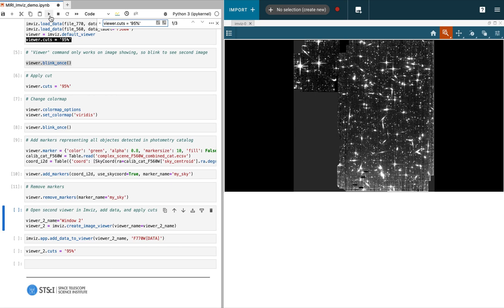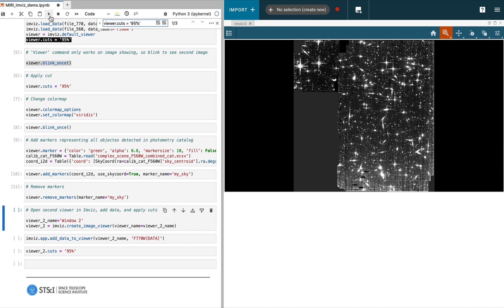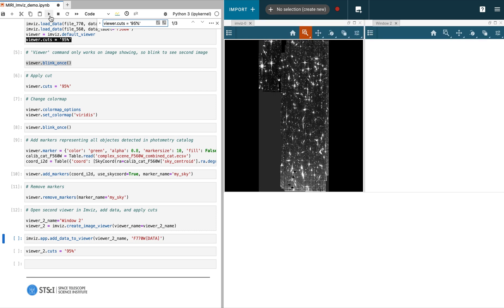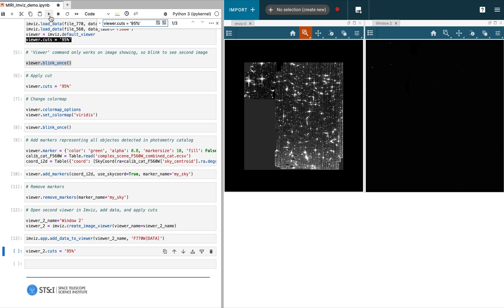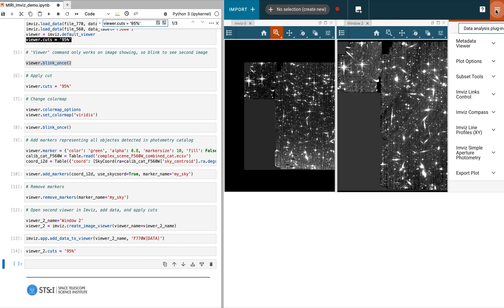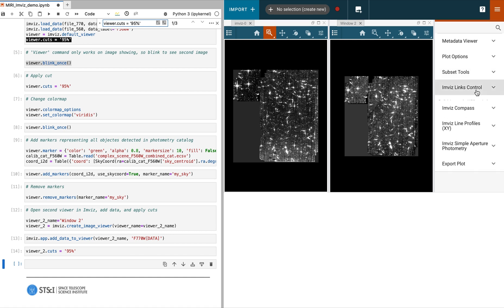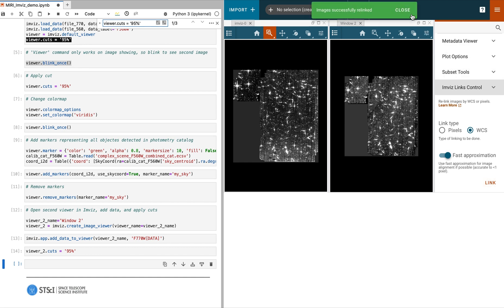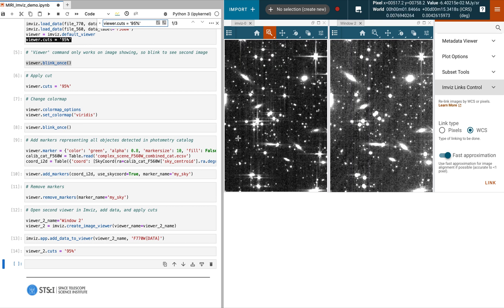Imviz: Aligning Images (Imviz 1, part 3)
This video is the third in a series of beginner tutorial videos on Imviz. It will demonstrate how to open two images side-by-side in two separate windows and link them by WCS.